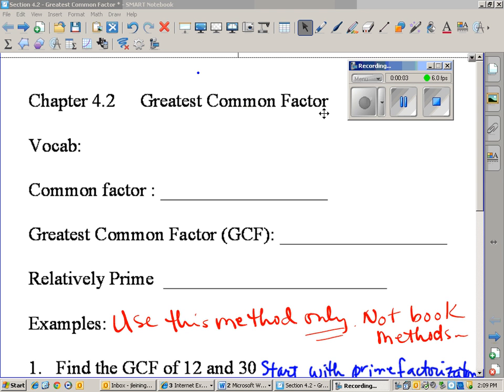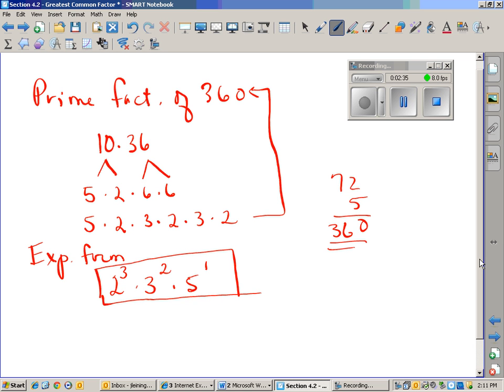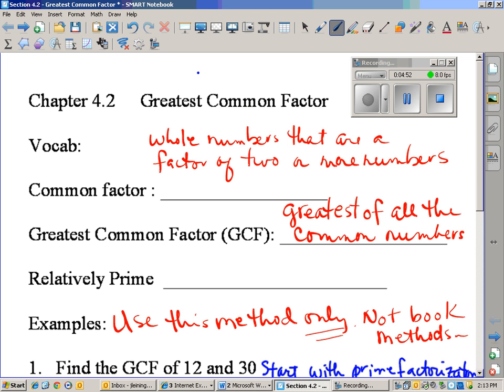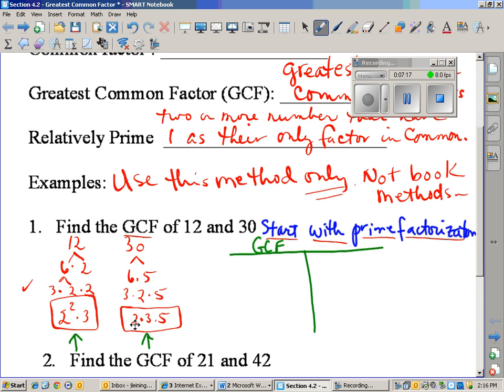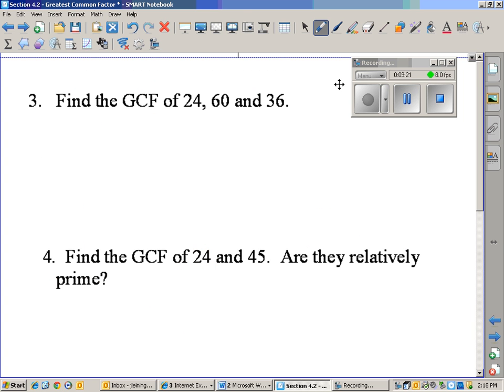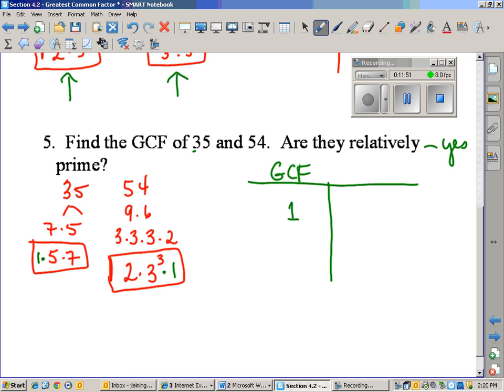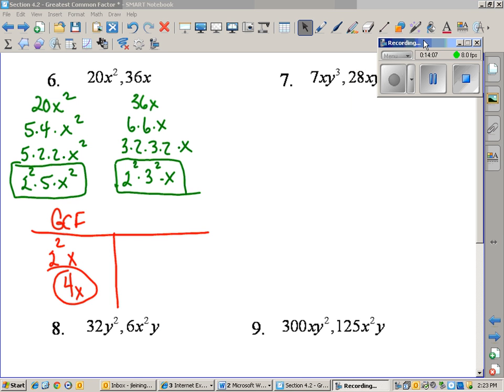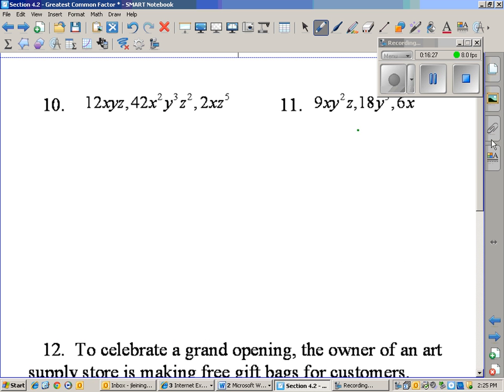R Ch 4 2 GCF